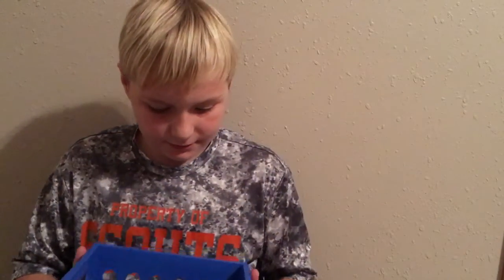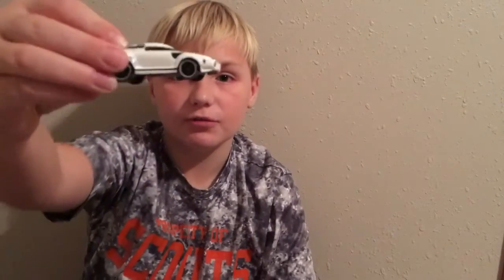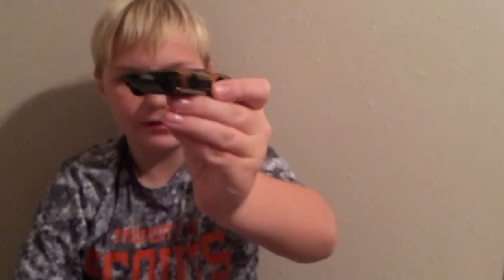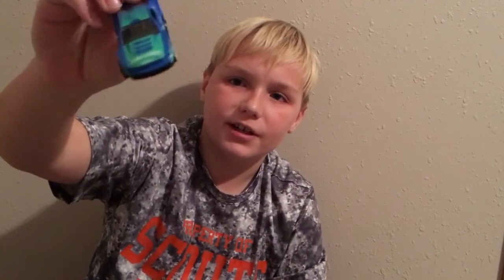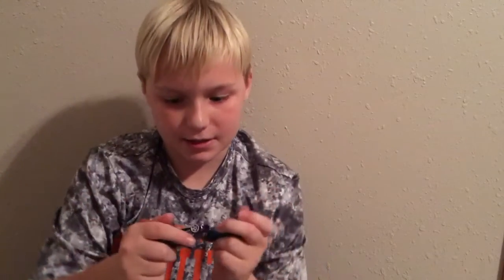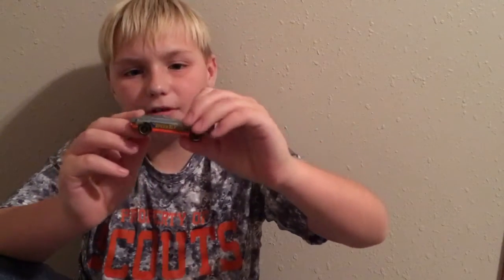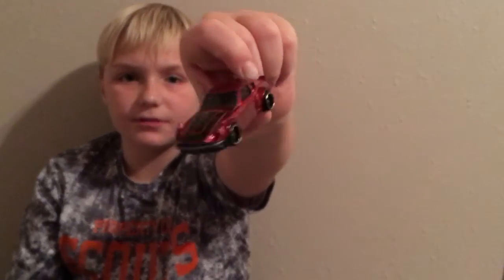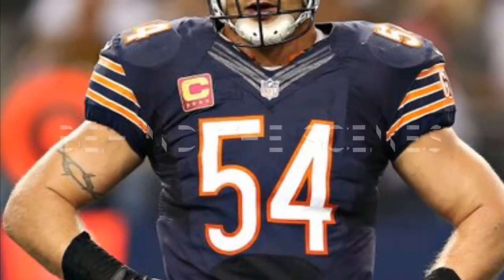Awesome Hot Wheel Car Review